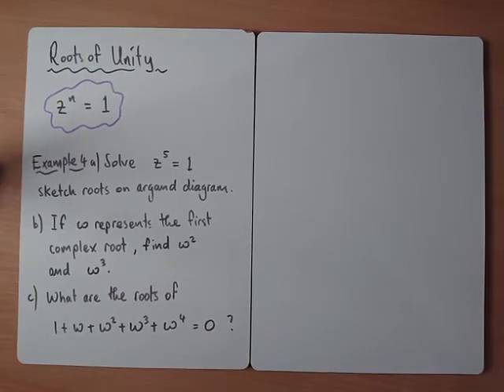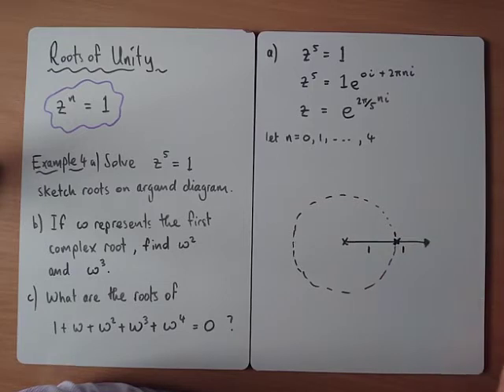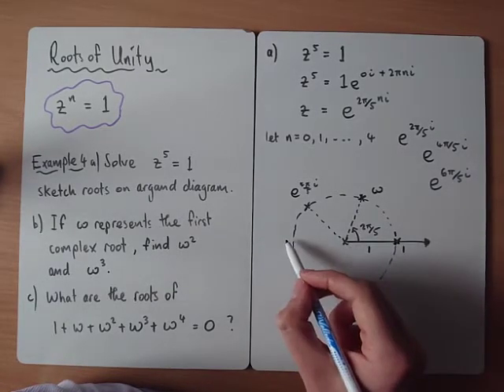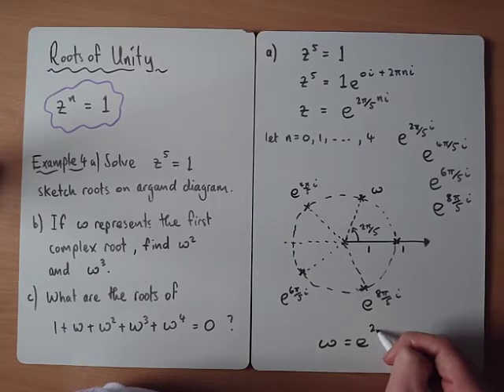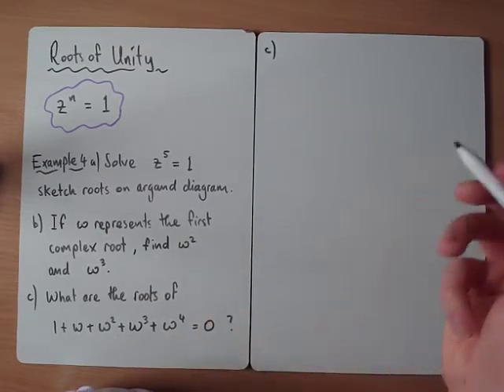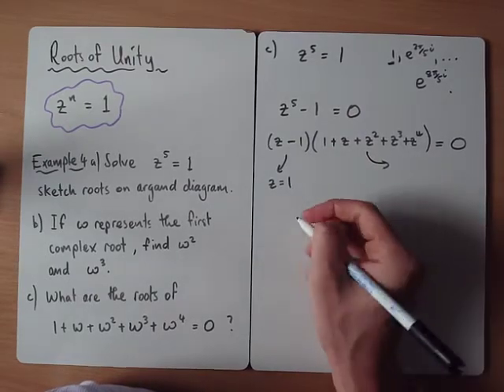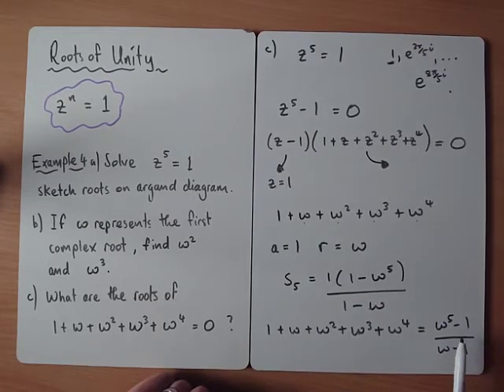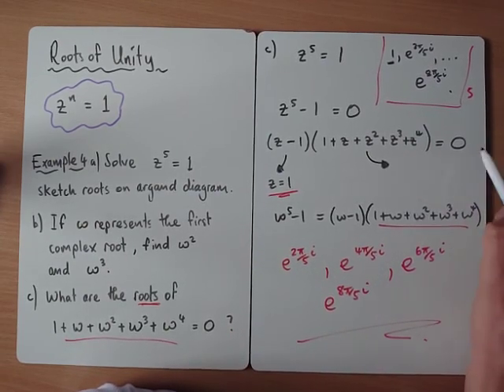Complex Numbers - Roots of Unity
Introduction and explanation of Roots of Unity including geometric interpretation.